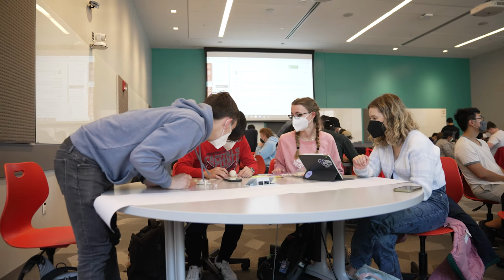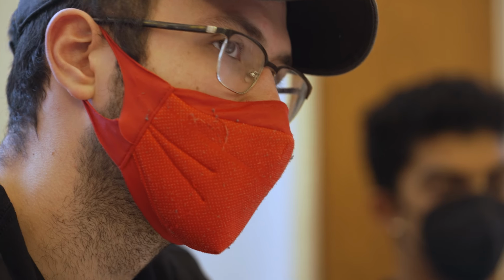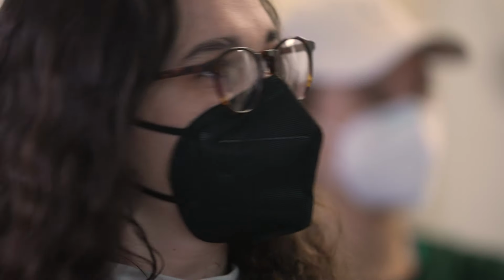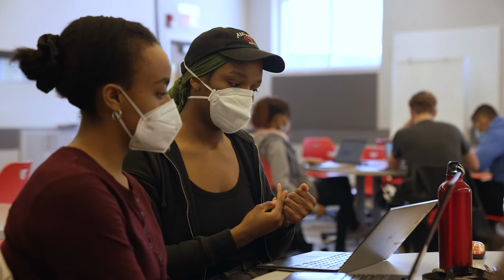Bachelor of Science in Information Science (InfoSci) at University of Maryland, College Park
University of Maryland College of Information (INFO)

To support our students and support our school, consider giving today